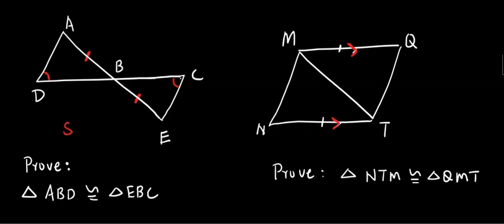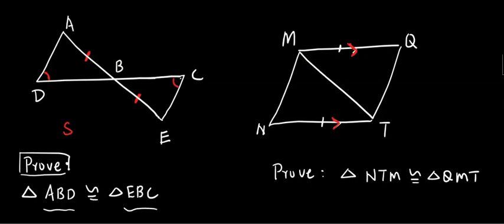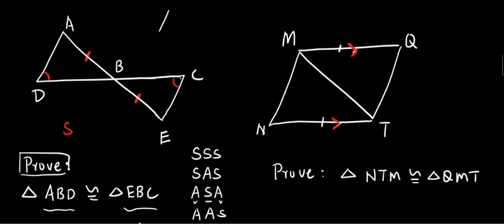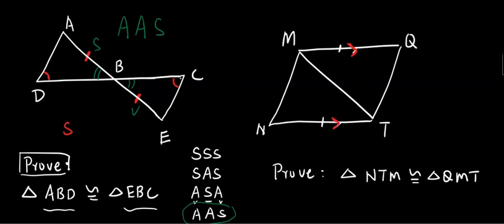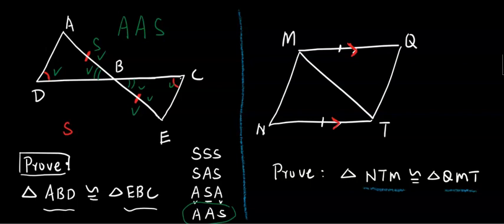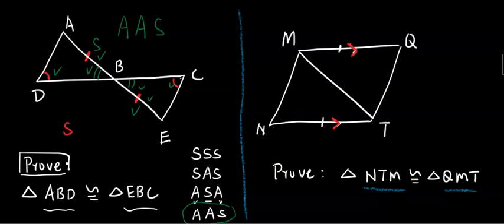Geometry 4.5 How to Prove Two Triangles are Congruent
Two more proof today :-) No writing, just discussing the problems.